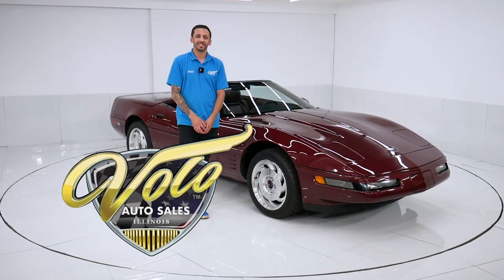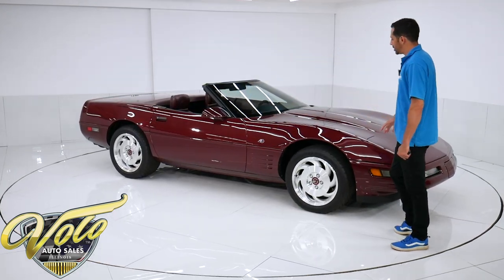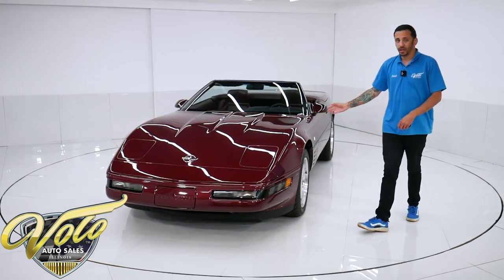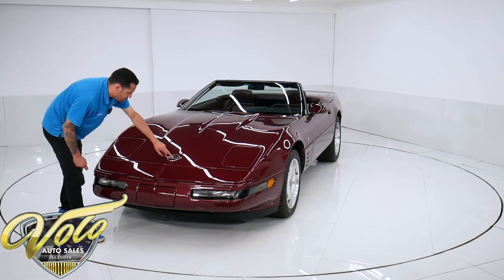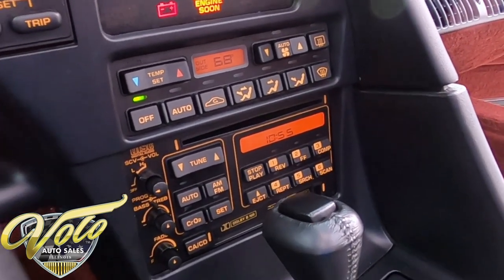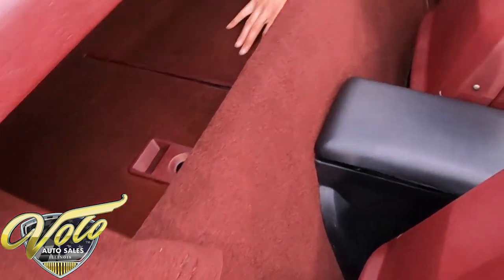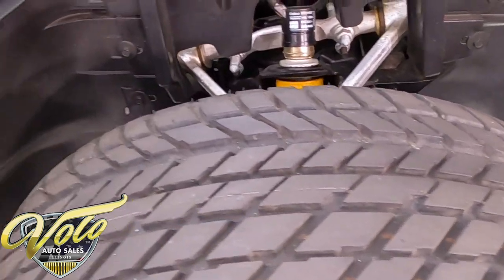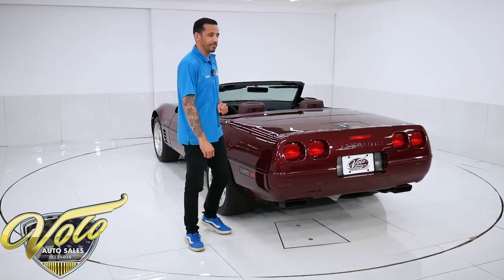1993 Chevrolet Corvette 40th Anniversary for sale at Volo Auto Museum (V20284)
From a private collection and the original owner! This is a low mileage 40th anniversary Corvette convertible with only 1,970 original miles. These cars were offered with special unique options exclusive to the 40th anniversary including the ruby red interior and exterior 40th anniversary badging with a ruby red soft top. This is one Corvette that keeps climbing in value as a true collectible piece!

EXTERIOR: Finished in a gorgeous ruby red, the paint is in excellent condition. The car has been stored in a climate-controlled storage facility its entire life. Not only does it have the ruby red soft top, which is in excellent condition, it also has a paint matched removable hardtop. There is one minor scratch on the driver side rear quarter underneath. The 17 inch polished aluminum saw-blade wheels are in excellent condition and are still wrapped with the original tires, also in excellent condition. The pop-up headlights work great and are crystal clear as well as the fog lights and the turn signal lenses.

INTERIOR: The interior is finished in the matching ruby red color. The leather seats are in excellent condition; they are full power adjustable, even the bolsters. The carpet is in excellent shape and still smells like new from 1993. This is also loaded with comfort features for power interior. This has power windows, power locks, power mirrors, power seats, AM/FM radio with CD and cassette player. There is also selective ride control which was only offered on the 40th anniversary.

ENGINE COMPARTMENT: Pull up the hood and you’ll see the excellent condition engine bay. Everything is still original from the factory and in amazing shape. It has the LT1 motor that fires right up! It’s pushing 300 HP and 340 lb ft torque. It is mated to the four-speed automatic transmission with overdrive. Again, this Corvette is in showroom condition inside and out!

TRUNK COMPARTMENT: These early C4's do not have trunks; instead tilt the seats forward and you have storage compartments behind it. You can also pop the Tonneau cover that the convertible top sits underneath to access the storage area easier. All the carpet in there is in excellent condition and still smells like new.

UNDERSIDE: Underneath the car is practically spotless; it looks just like it did when it rolled off the factory. There are still factory markings and tags on suspension components. The bright yellow paint on the AC Delco shocks still shines brightly. This has selective ride control allowing you to switch between tour, sport, and performance modes. The dual stainless exhaust is also in excellent condition. Towards the rear of the car it is finished with black painted mufflers and tips. This also has four-wheel disc brakes, four-wheel independent suspension, traction control, and a high-performance gear ratio. For 1993 this was all state of the art top notch technology.

A significant amount of effort goes into fact checking. What I am offering is my professional impression of the vehicle. Our salesmen are happy to assist with descriptions and making sure your questions are answered. One great suggestion is letting us do a walk around video that explains the car's condition in detail.

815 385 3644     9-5 central